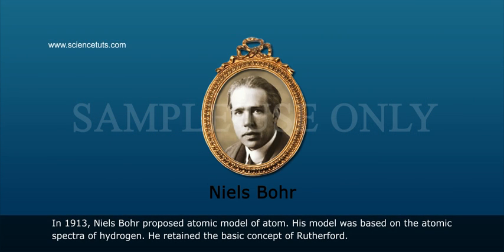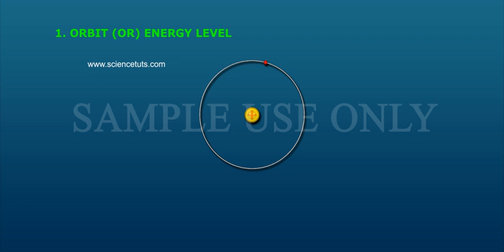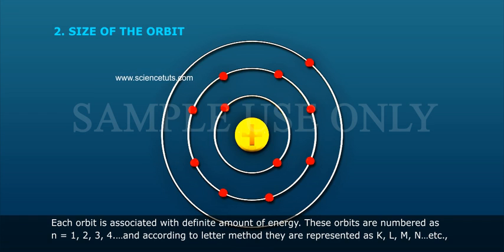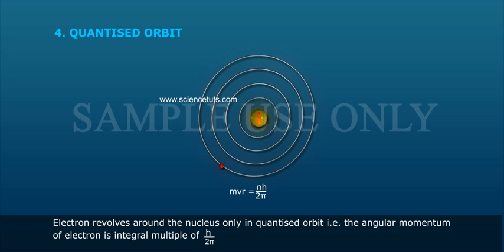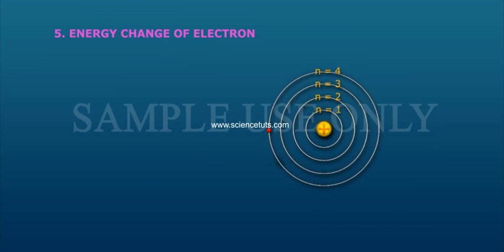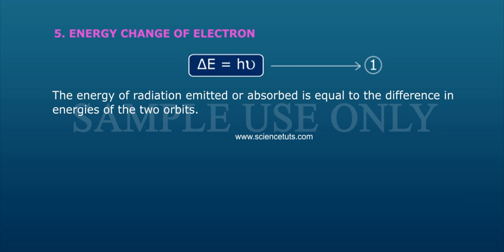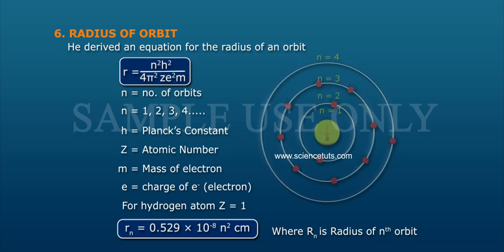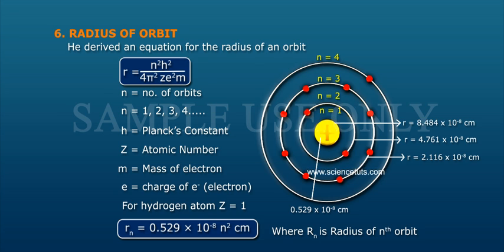DEVELOPMENTS LEADING TO THE BOHR'S MODEL OF ATOM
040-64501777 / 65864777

7 Active Technology Solutions Pvt.Ltd. is an educational 3D digital content provider for K-12. We also customise the content as per your requirement for companies platform providers colleges etc . 7 Active driving force "The Joy of Happy Learning" -- is what makes difference from other digital content providers. We consider Student needs, Lecturer needs and College needs in designing the 3D & 2D Animated Video Lectures. We are carrying a huge 3D Digital Library ready to use.

In atomic physics, the Rutherford–Bohr model or Bohr model, introduced by Niels Bohr in 1913, depicts the atom as a small, positively charged nucleus surrounded by electrons that travel in circular orbits around the nucleus—similar in structure to the solar system, but with attraction provided by electrostatic forces rather than gravity. After the cubic model (1902), the plum-pudding model (1904), the Saturnian model (1904), and the Rutherford model (1911) came the Rutherford–Bohr model or just Bohr model for short (1913). The improvement to the Rutherford model is mostly a quantum physical interpretation of it. The Bohr model has been superseded, but the quantum theory remains sound.

The model's key success lay in explaining the Rydberg formula for the spectral emission lines of atomic hydrogen. While the Rydberg formula had been known experimentally, it did not gain a theoretical underpinning until the Bohr model was introduced. Not only did the Bohr model explain the reason for the structure of the Rydberg formula, it also provided a justification for its empirical results in terms of fundamental physical constants.

The Bohr model is a relatively primitive model of the hydrogen atom, compared to the valence shell atom. As a theory, it can be derived as a first-order approximation of the hydrogen atom using the broader and much more accurate quantum mechanics and thus may be considered to be an obsolete scientific theory. However, because of its simplicity, and its correct results for selected systems (see below for application), the Bohr model is still commonly taught to introduce students to quantum mechanics or energy level diagrams before moving on to the more accurate, but more complex, valence shell atom. A related model was originally proposed by Arthur Erich Haas in 1910, but was rejected. The quantum theory of the period between Planck's discovery of the quantum (1900) and the advent of a full-blown quantum mechanics (1925) is often referred to as the old quantum theory.